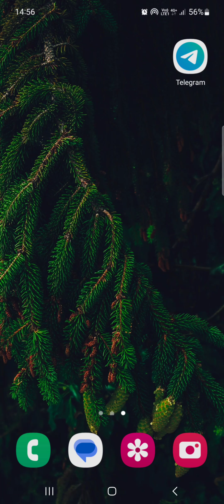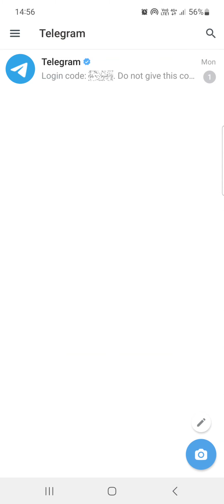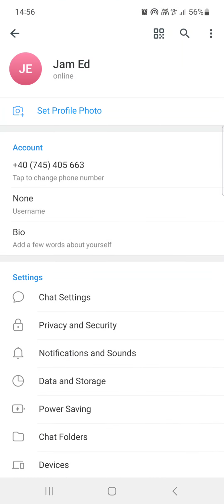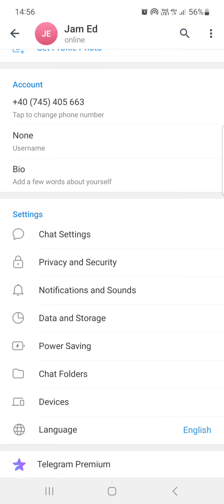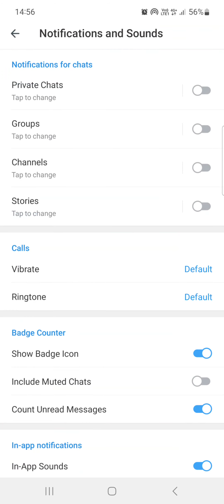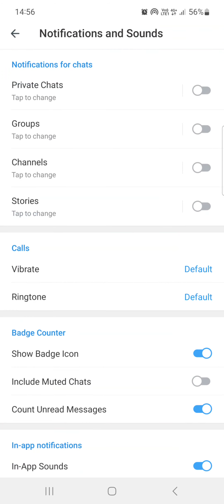How To Set Notifications On Telegram?